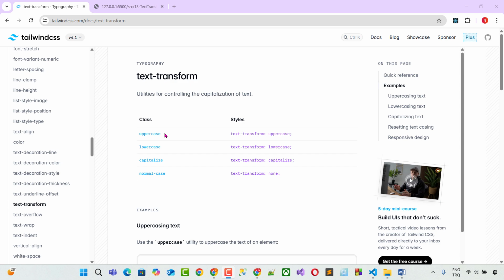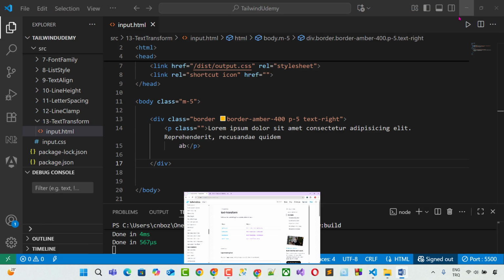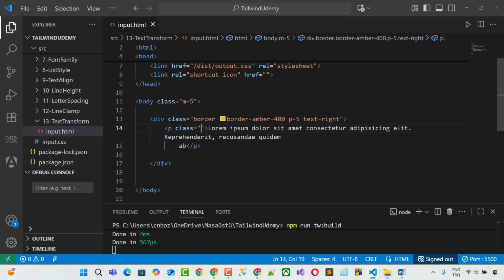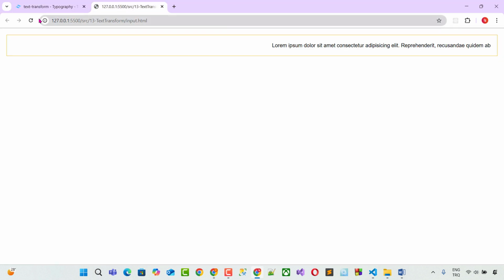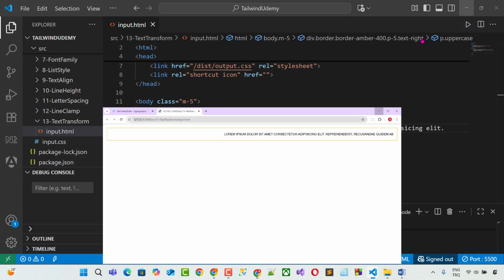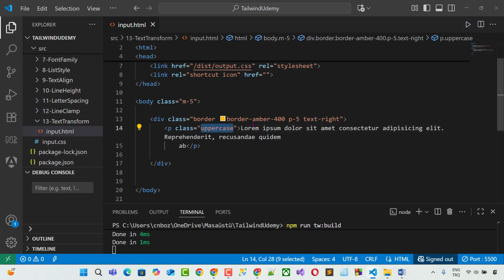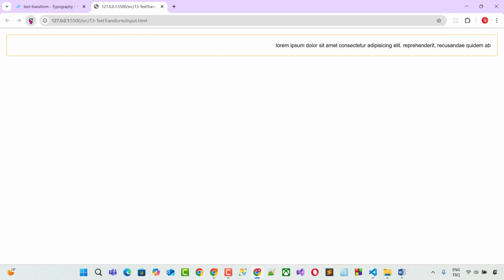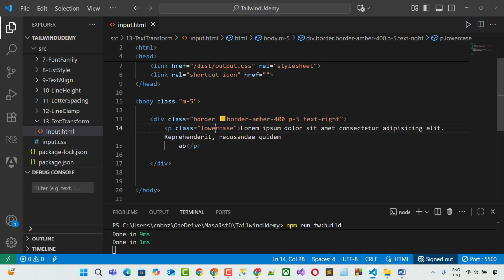#15 Tailwind CSS Text Transform | Uppercase, Lowercase, and Capitalize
In this tutorial, you’ll learn how to use text transform utilities in Tailwind CSS to control the case of your text. We’ll cover classes like uppercase, lowercase, capitalize, and normal-case, showing you how each one affects your typography.

You’ll also see practical examples of applying text transforms to headings, buttons, and navigation links to create consistent and professional designs. By the end of this video, you’ll know exactly how to manage text casing with Tailwind CSS for modern web projects.